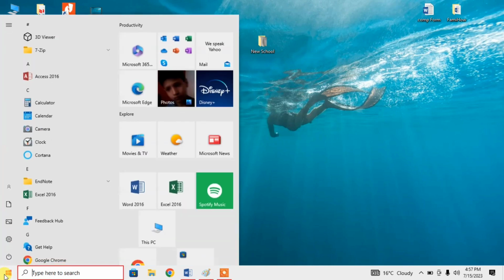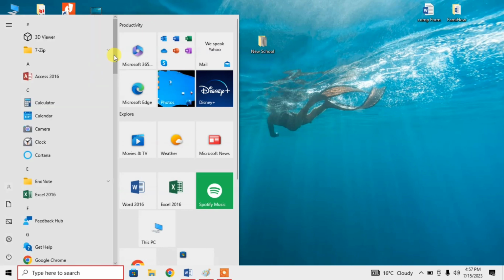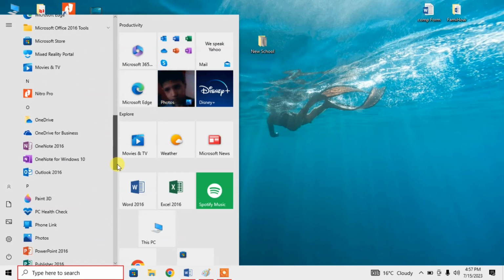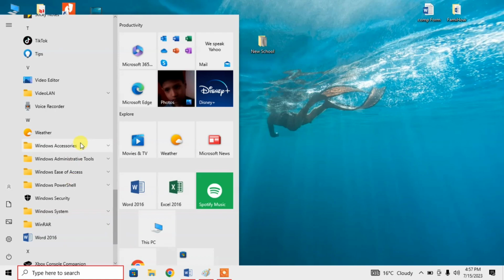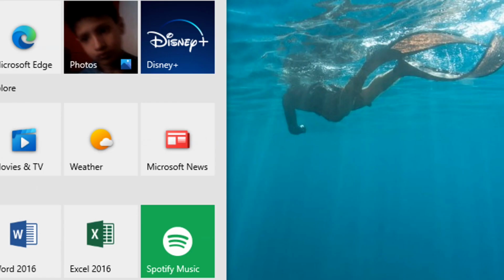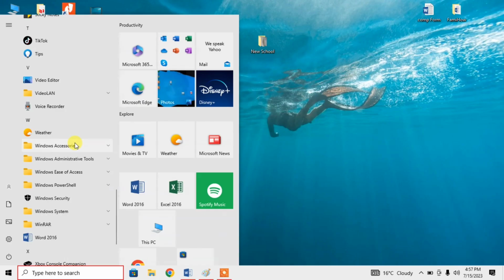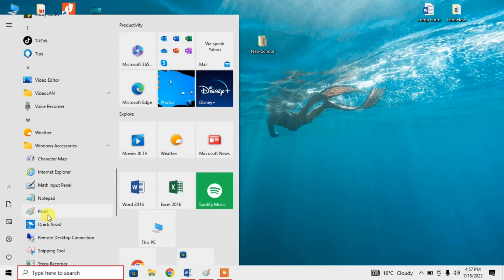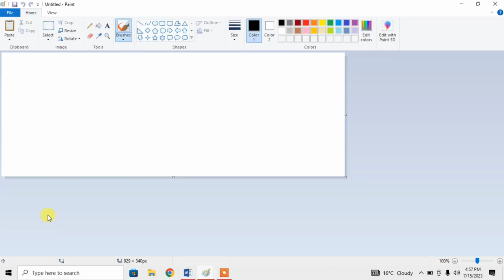How To Open MS Paint In Windows 10 | Run MS Paint in Windows 10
This video describes how to open MS paint in Windows 10. MS paint is a very simple graphic editor available in Windows. After watching this video you will be able to open MS paint in Windows 10